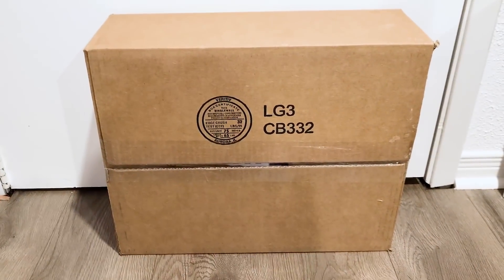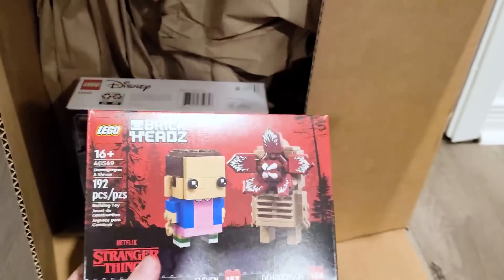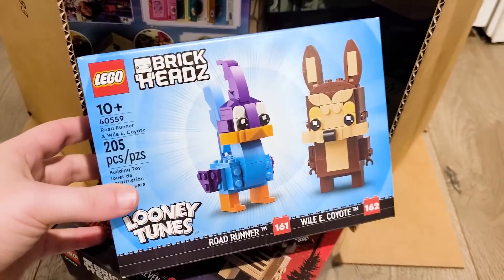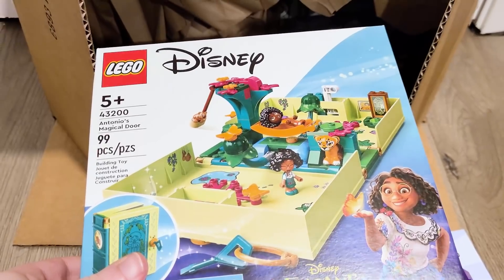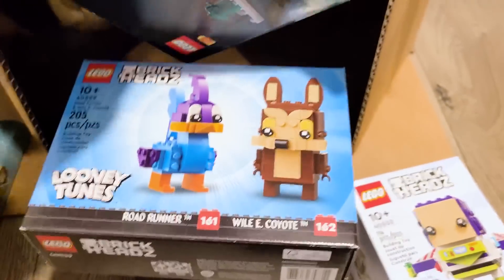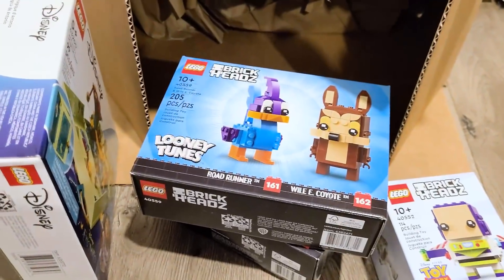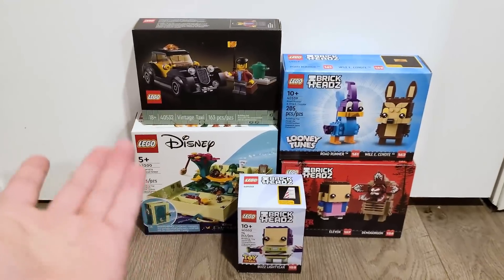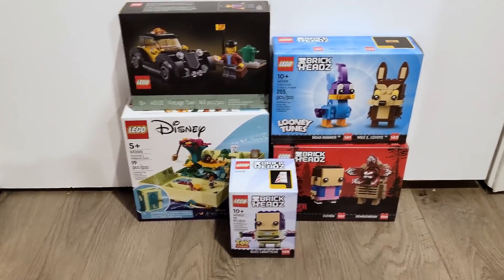LEGO February 1st 2022 Haul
Today, we're taking a look at what I got from LEGO on February 1st! There wasn't too much that launched on that day, but there was some sets!